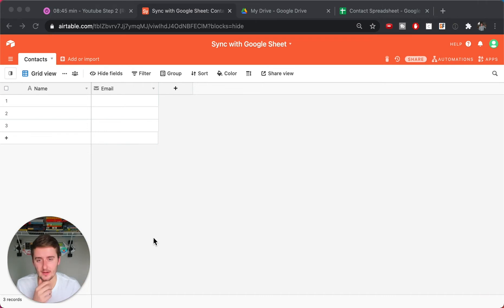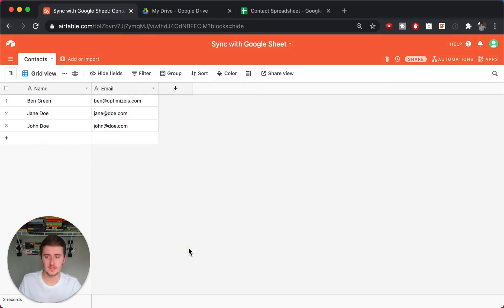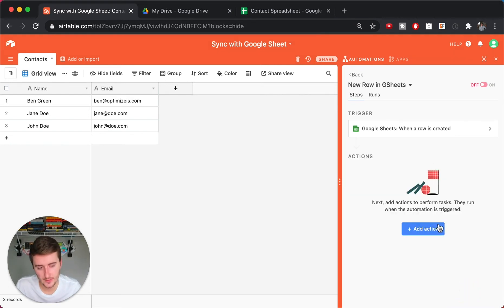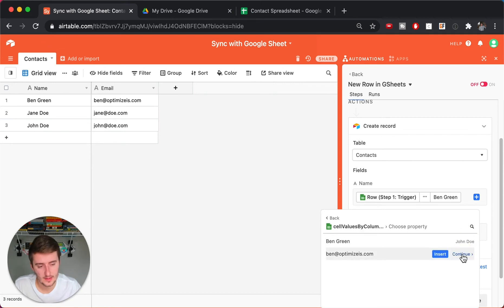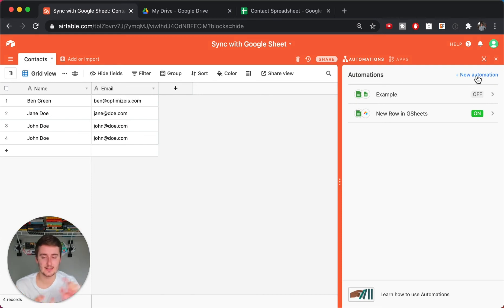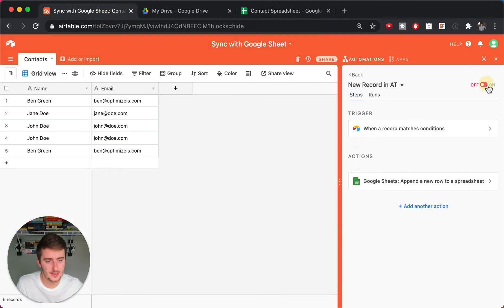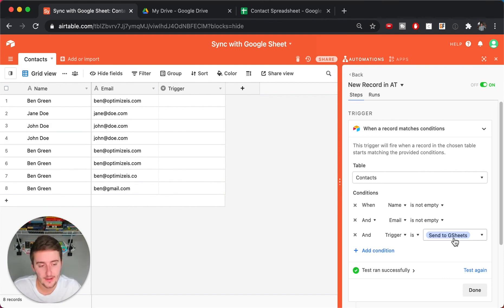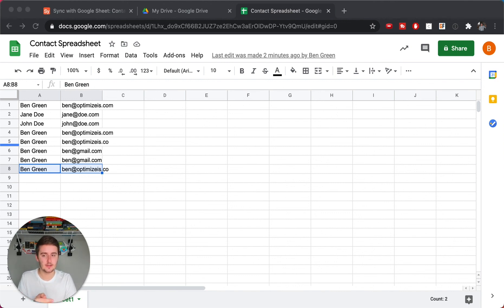Tutorial: Syncing Airtable and Google Sheets & Avoid an Infinite Loop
In this video, I will teach you all about syncing Airtable and Google Sheets. By the end of this video, you will be able to automate new rows in Google Sheets to new records in Airtable, new records in Airtable to new rows in Google Sheets, and perform both of those automations while avoiding an infinite loop between Google Sheets and Airtable. At the end of this video, you will get a chance to learn how to properly build a database in Airtable. I hope you enjoyed watching this video and you gain value from it!